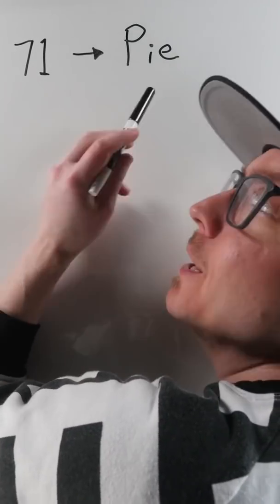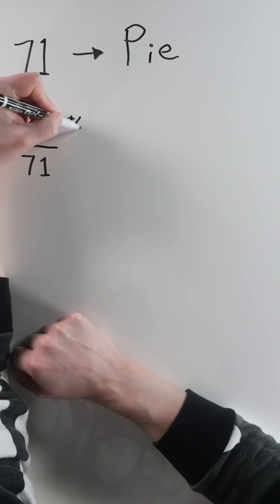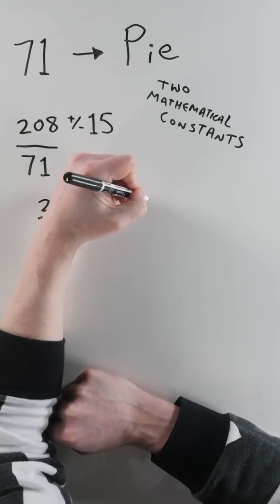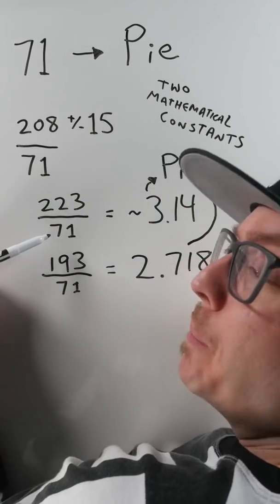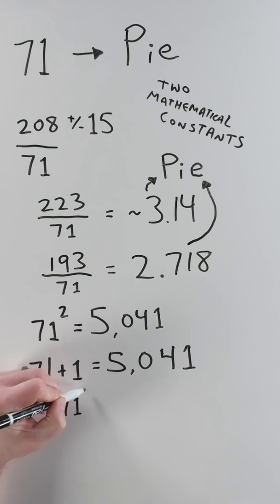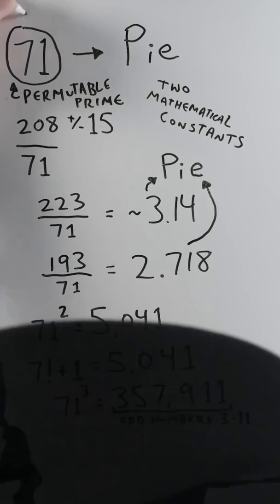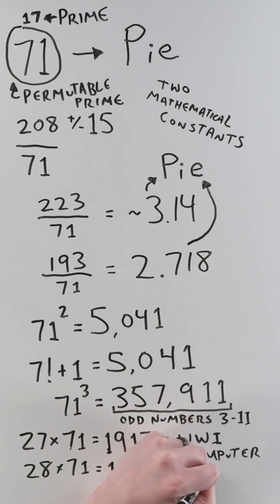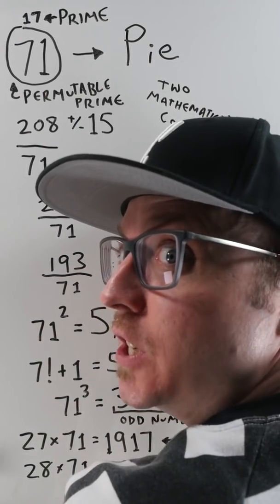The Mathematical Recipe for Pi(e)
By starting with the prime number 71, you can make a simple recipe for pie. If 71 is the denominator, a numerator of 208 yields two important mathematical constants with +/- 15. 223/71 gives you a very close pi approximation, and 193/71 is just thousandths away from Euler's number. Put them together and you've got pi(e)!

But the weird part here isn't the fraction, it's the role of 71, which has a series of strange properties. AND WHAT HAPPENS IN THE YEAR 2059?